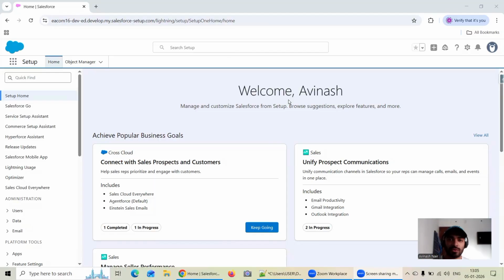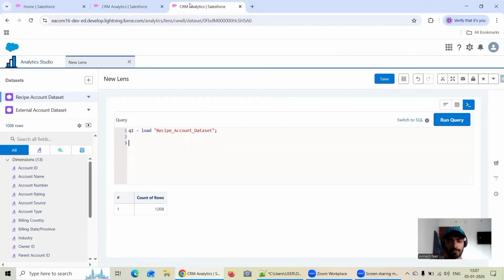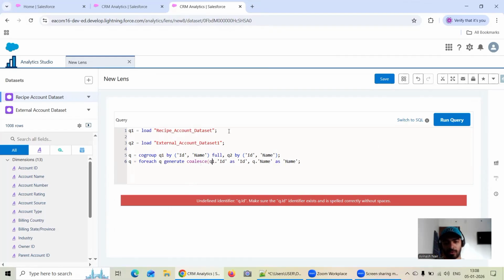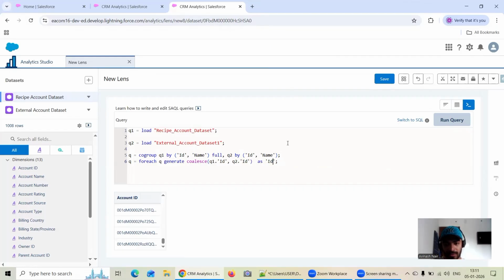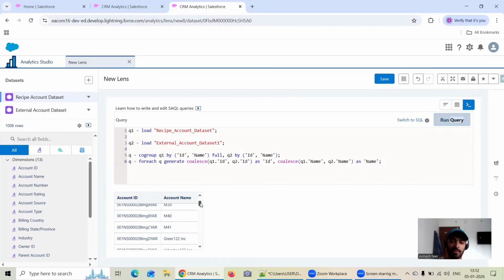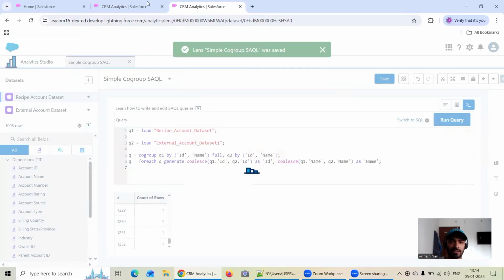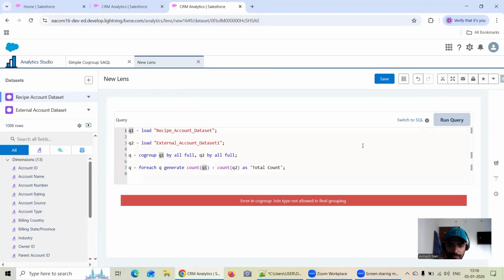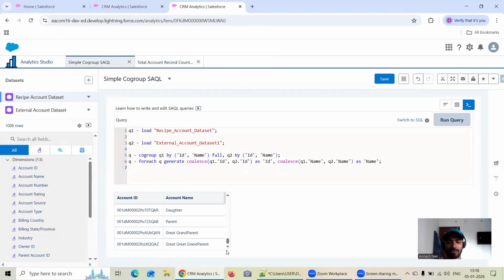SAQL Pro-Tips: Transitioning from Union to Cogroup for Advanced Data Joins | Session 249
In my previous videos, we explored the basics of the *_union()_* function to append datasets and calculate combined counts. While *_union()_* is great for simple tasks, professional *SAQL* development demands more control.

In this video, we will break down two queries to show you how to replace standard *_unions_* with the powerful *_cogroup()_* function.

*Deduplication Mastery:* See how to use *_cogroup()_* and *_coalesce()_* to merge records from two sources without creating duplicate rows.

*Efficient Aggregation:* Learn why *_cogroup_* … by all is a faster way to calculate grand totals across multiple streams compared to a standard *_union._*

Are you still using *_union_* for everything, or have you made the switch to *_cogroup?_* Let’s discuss in the comments! 👇

If you found this breakdown helpful, *Repost ♻️* to help other in your network master *SAQL.*